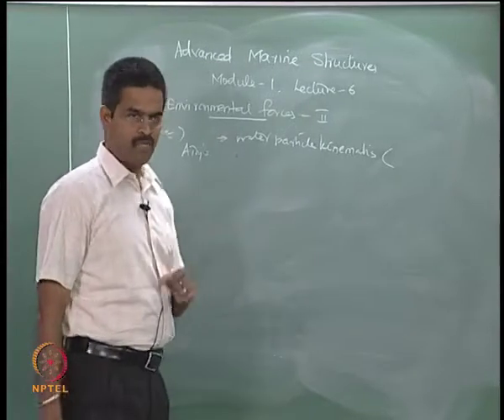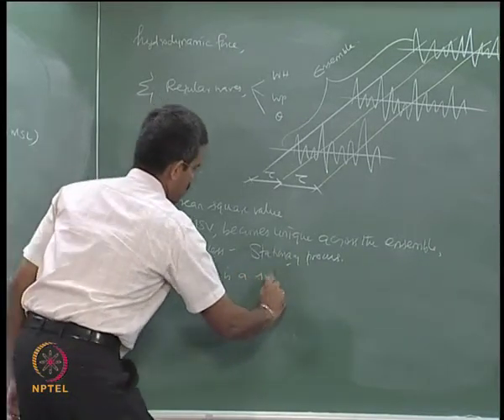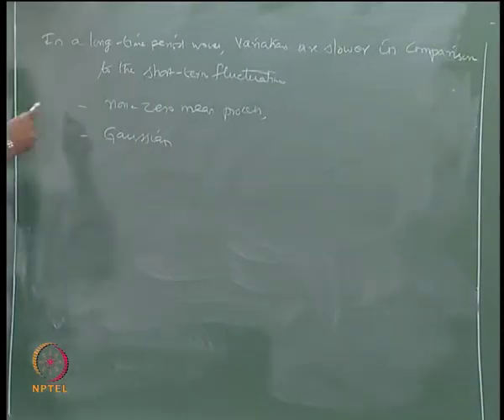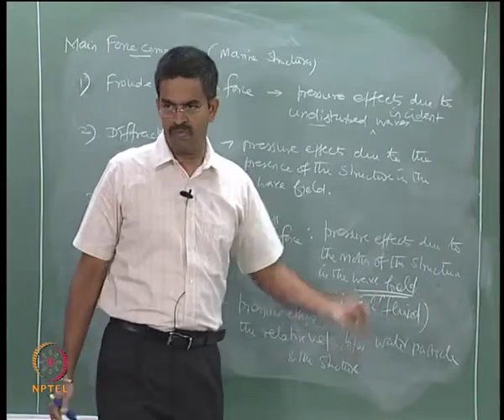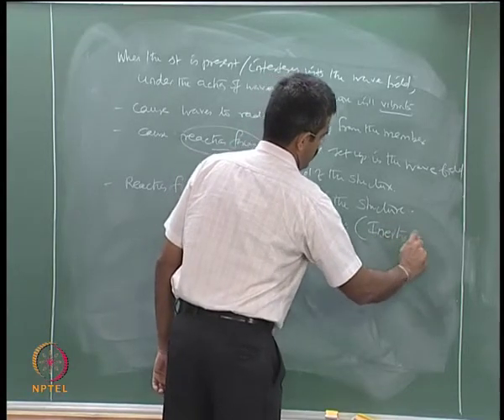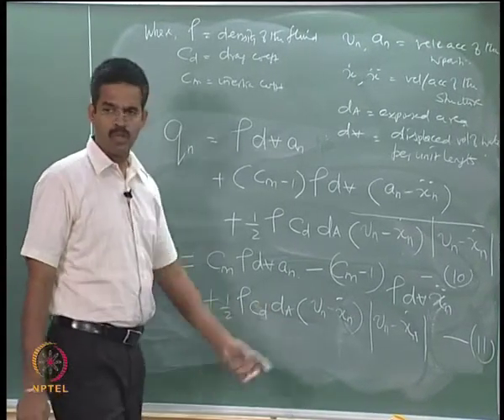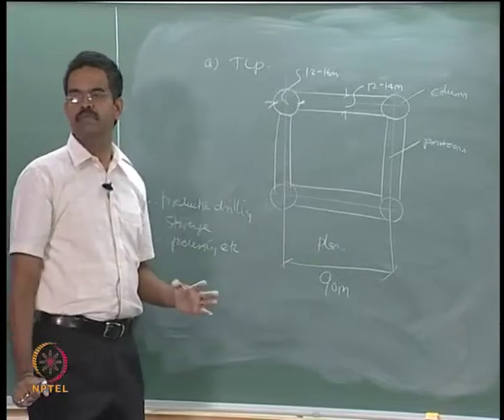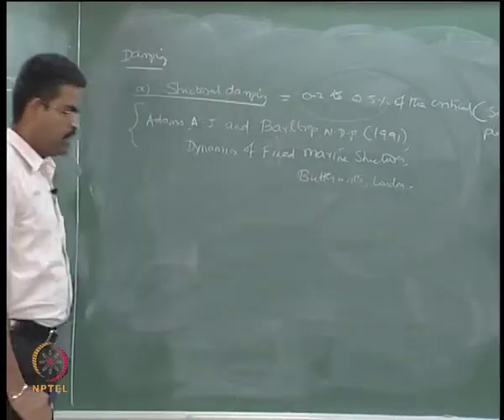Mod-01 Lec-06 Environmental loads-II